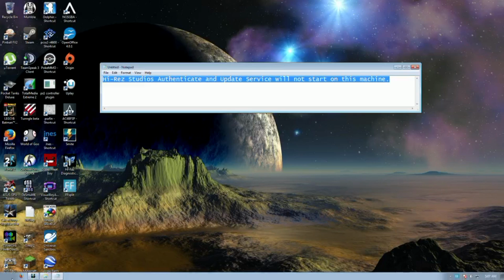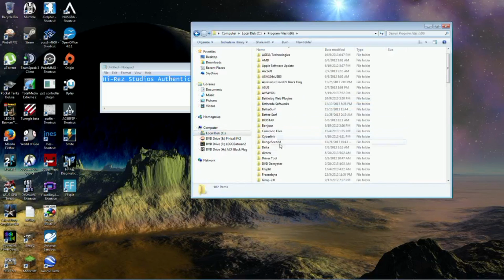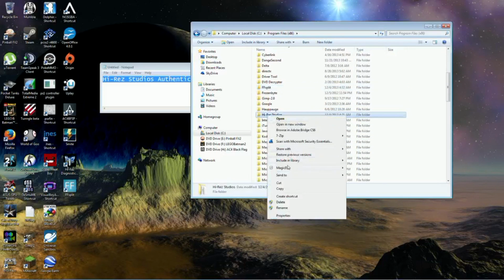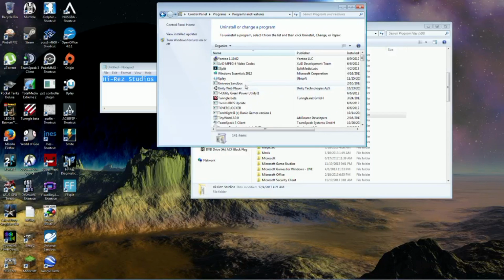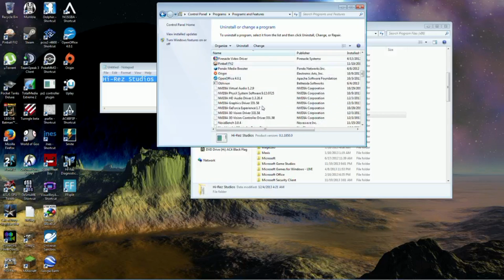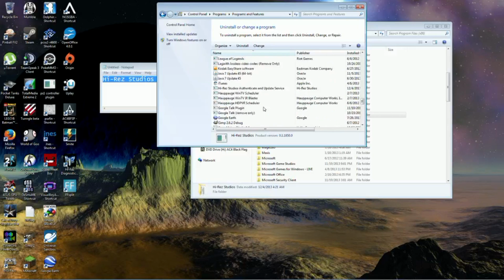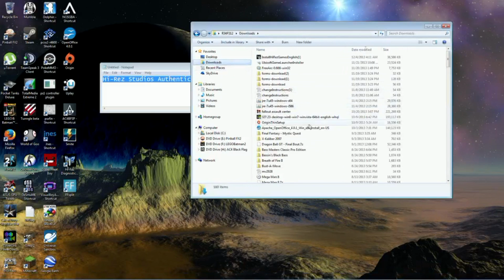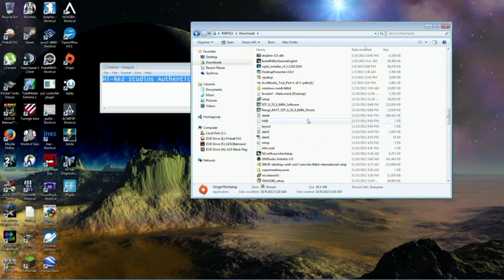How to fix authentication and update service problem with Smite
How to fix "Hi-Rez Studios Authenticate and Update Service will not start on this machine" problem! Follow these instructions and this should work for you!